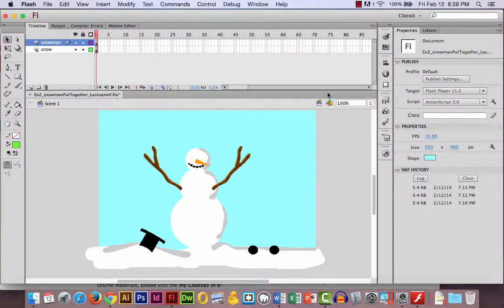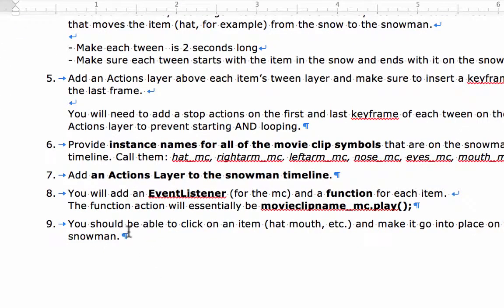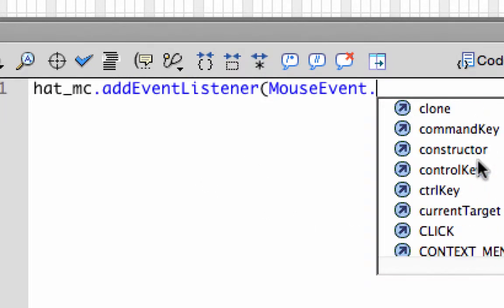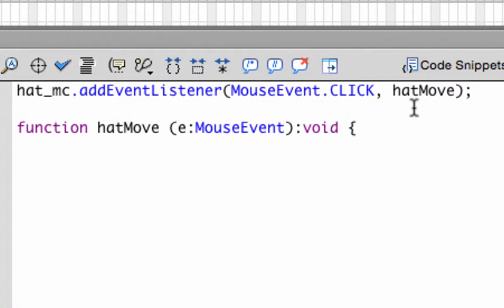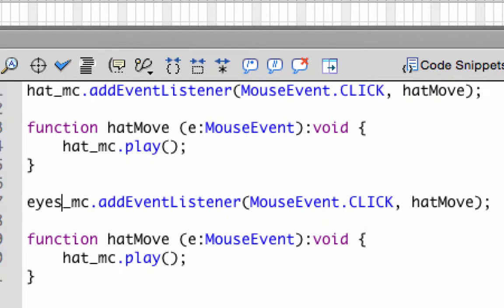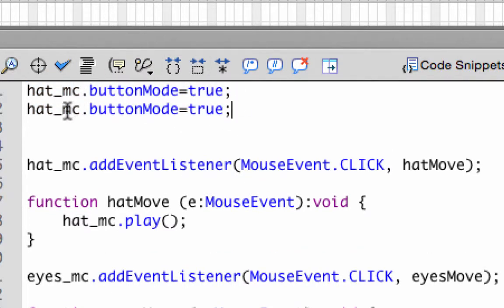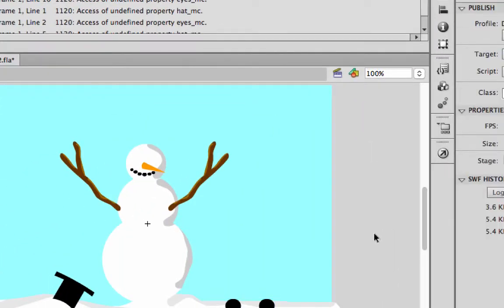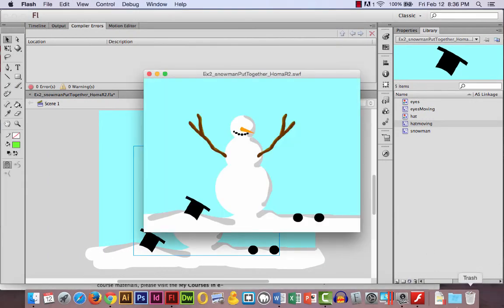Ex2_SnowmanPutTogether_Pt2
Writing the ActionScript Code to make the movie clips (hat, eyes) play when they are clicked.